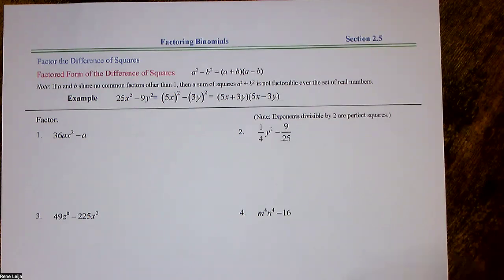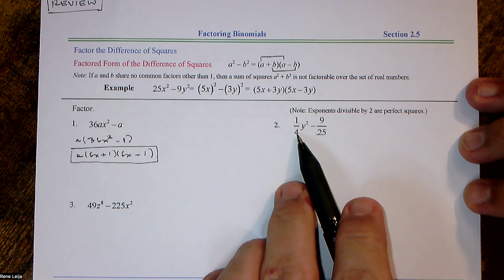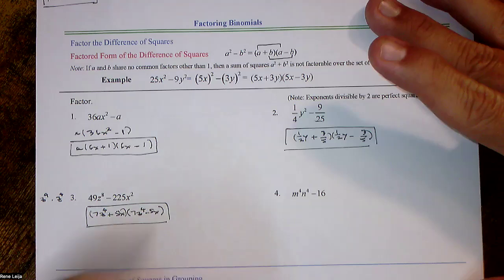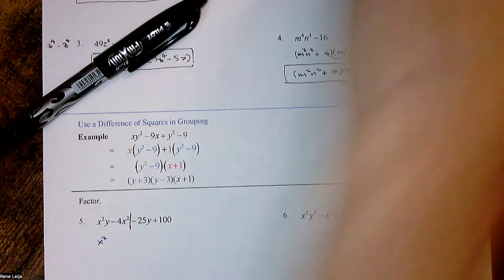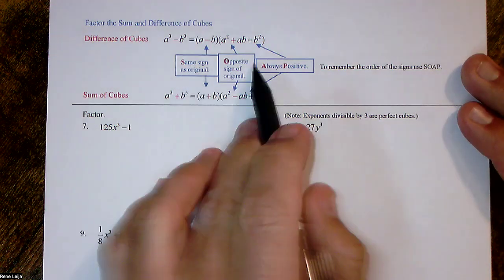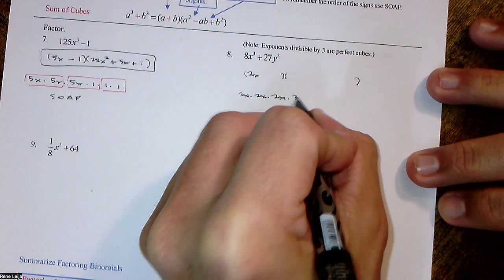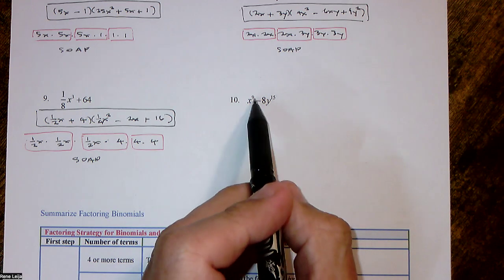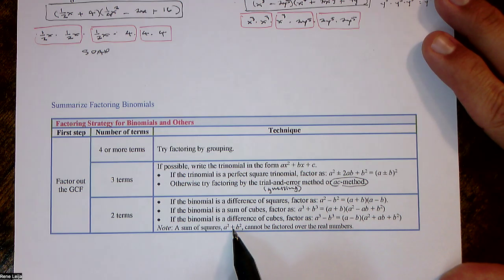2.5 - Factoring Binomials (REVIEW)